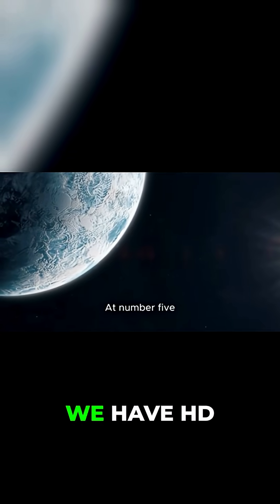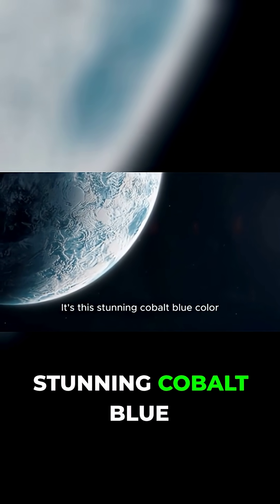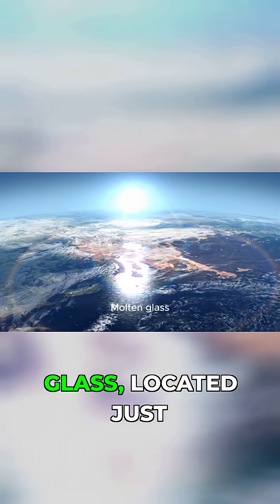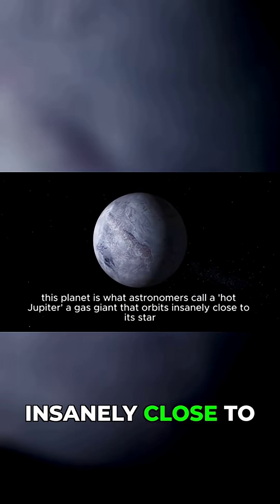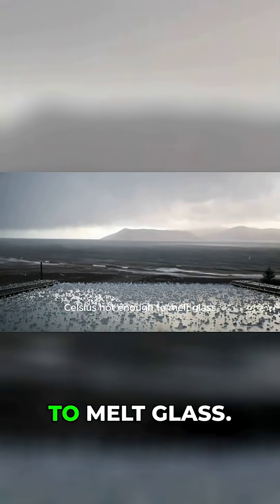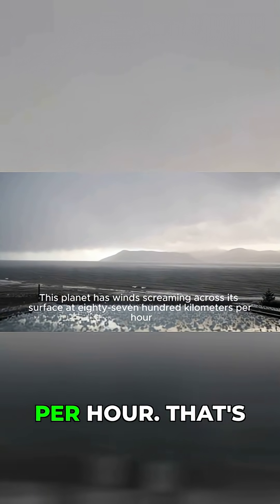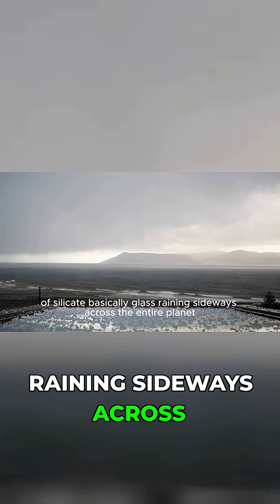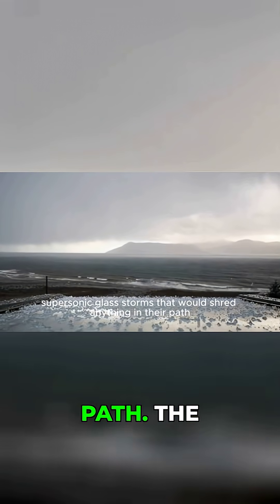The Most Hostile Planet Ever Discovered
Explore the bizarre side of the **universe** with the discovery of **exoplanets** like HD 189733 b! These **planets** challenge our understanding of **science** and redefine what we know about **space facts**. Prepare to be amazed by these **extreme exoplanets**!
Journey into the **universe** to explore HD 189733b, a truly **strange planet**. This **glass rain exoplanet** is a stunning **blue planet** from afar, yet it harbors deadly molten glass storms, making it one of the most extreme worlds known. Discover more intriguing **exoplanet facts** and other bizarre **space facts** as **science** continues to push the boundaries of cosmic discovery.